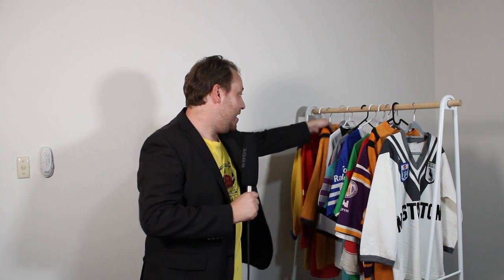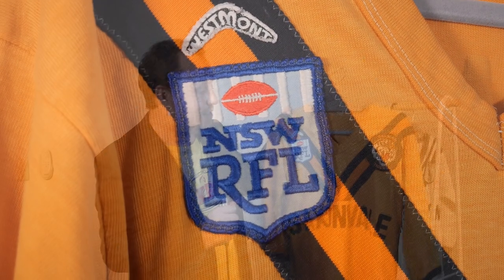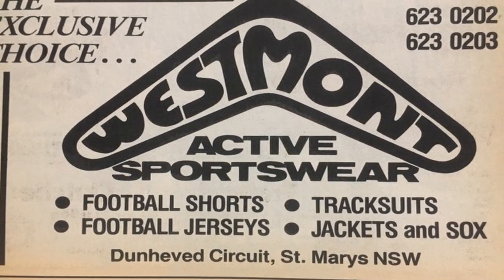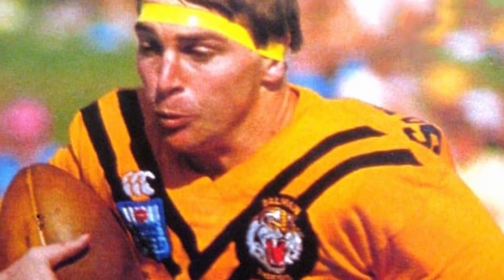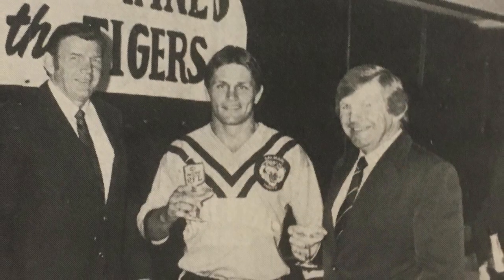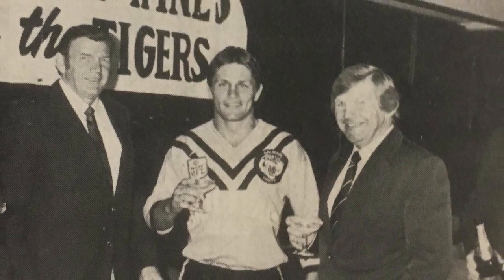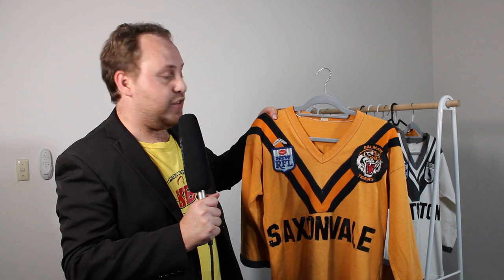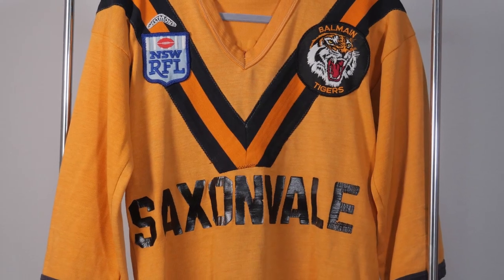Rugby League Chic (Episode 1): Balmain 1983 Jersey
Welcome to Rugby League Chic, the video web series in which we look at iconic and not-so-iconic rugby league strips.

In the debut episode, we're looking at the Balmain 1983 strip.

Host: Steven Russo
Producers: Steven Russo and Sam Hollands
Camera: Sam Hollands
Editing: Steven Russo